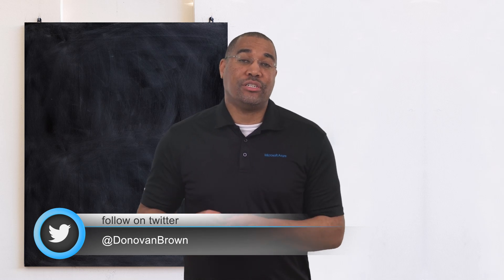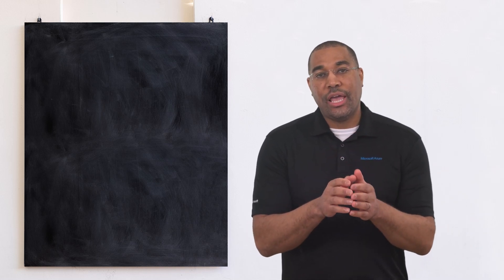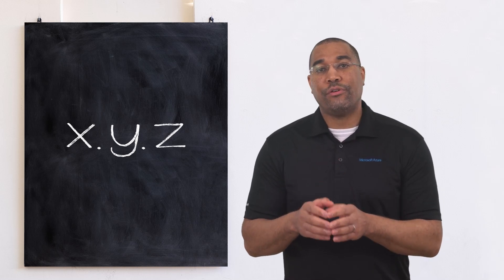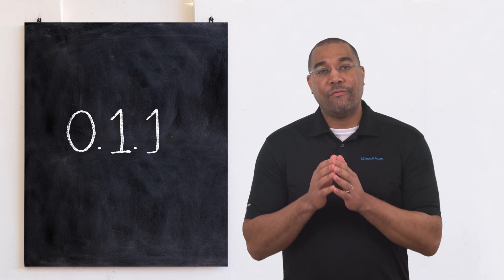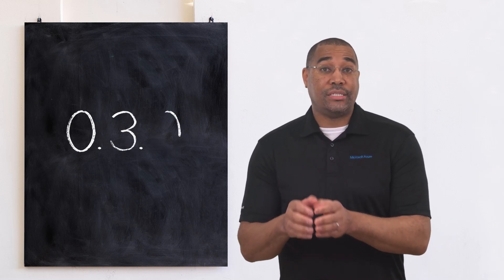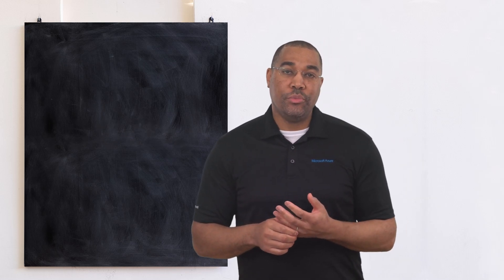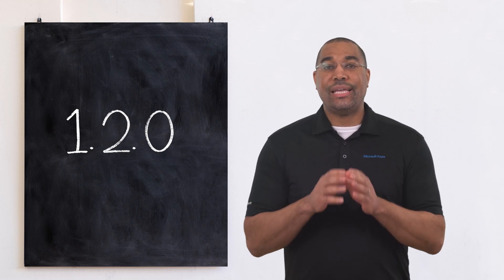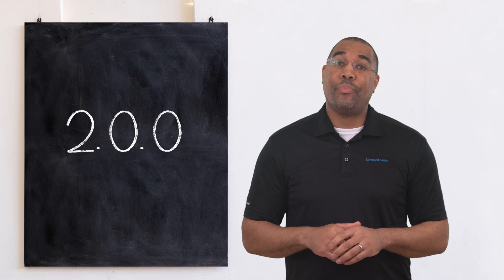Semantic Versioning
In this video, I break down semantic versioning and cover the rules for when each number must be changed and what the change means. If you are a developer or depend on libraries in your code this video will help you understand versioning.